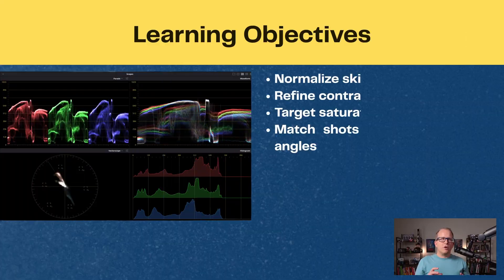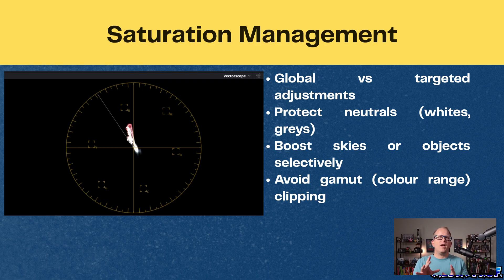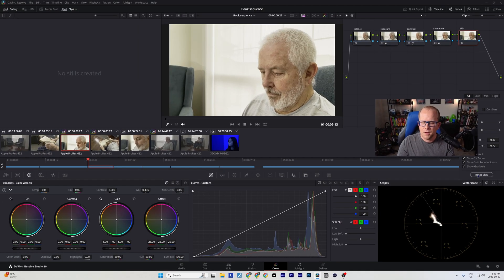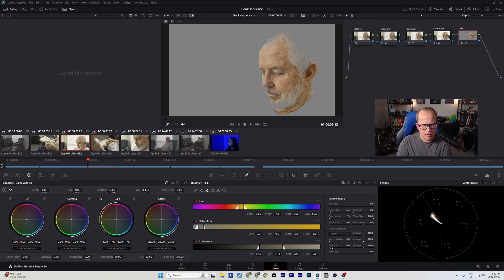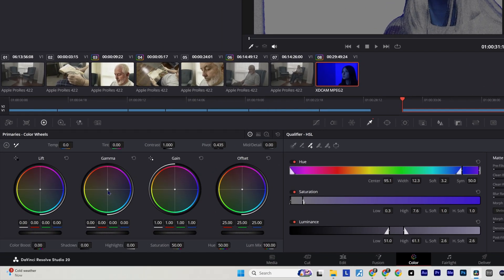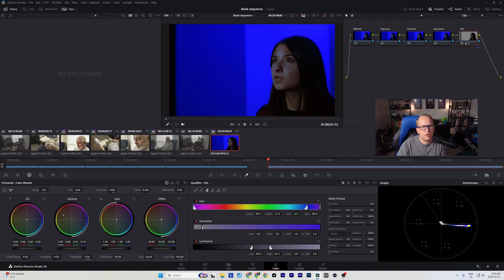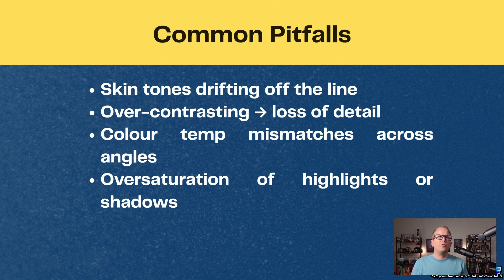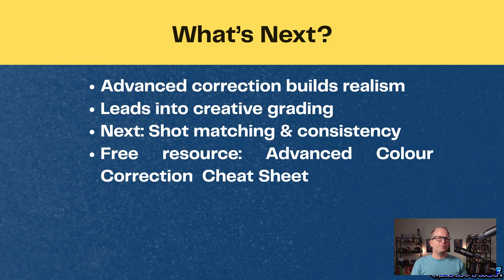Secondary Color Correction in DaVinci Resolve | Skin Tones & Saturation Control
Your footage can have perfect exposure and white balance — but if the skin tones look wrong, the whole image looks wrong.

In this DaVinci Resolve tutorial, I will show you how to perform secondary color corrections to fix bad skin tones, refine contrast, and target saturation precisely. You’ll learn how to use qualifiers, S-curves, and the hue vs hue and hue vs sat curves.

🎨 What you’ll learn:

How to normalize skin tones using the Vectorscope and HSL Qualifier
Fix green or magenta shifts in skin
Use Hue vs Hue and Hue vs Sat curves for precision color control
Refine contrast with custom S-curves
Target saturation without breaking colour balance
Avoid clipping, over-contrasting, and over-saturation

Watch the next video in the series Match Shots Like a Pro! Step by Step Shot Matching in DaVinci Resolve

📖 CHAPTERS
00:00 – Intro: Why Skin Tones Matter
00:22 – What Are Secondary Colour Corrections?
00:45 – Using the Vectorscope Skin Tone Line
01:02 – Fixing Skin Tones with Curves and Qualifiers
01:20 – Refining Contrast with Curves
02:00 – Managing Saturation Carefully
03:00 – Putting It All Together: Full Workflow Demo
03:26 – Setting Up Primary Nodes Before Secondaries
03:59 – Step 1: Normalizing Skin Tones
05:42 – Refining Your Qualifier Selection
06:40 – Adjusting Skin Tone Hue and Saturation
07:47 – Before/After Skin Tone Comparison
08:10 – Secondary Example: Cool-Toned Scene
09:33 – Fine-Tuning with Gamma and Saturation
10:43 – Adding Depth and Contrast
11:49 – Targeted Saturation Adjustments
15:24 – Common Mistakes to Avoid
16:05 – Wrap-Up + Free Resource

Great beginner video camera
More professional video camera
Great beginner microphone
Shotgun Microphone
Wireless Microphone
Beginners Podcasting Microphone
Professional Podcasting Microphone
Compact LED Video Light
LED Light for Interviews
My favorite book on Screenwriting
My favorite book on Cinematography
My favorite book on Lighting
My favorite book on Colour Grading
My favorite book on Sound

🎓 ABOUT THAT MEDIA PROF
That Media Prof is dedicated to helping students, creators, and media professionals master the art of media production, filmmaking, and post-production. Whether you’re learning the basics or refining advanced techniques, this channel provides tutorials, tips, and industry insights.

🎥 Topics covered:
✅ Video Production Techniques
✅ Filmmaking Tips
✅ Audio & Post-Production
✅ Media Education & Industry Insights